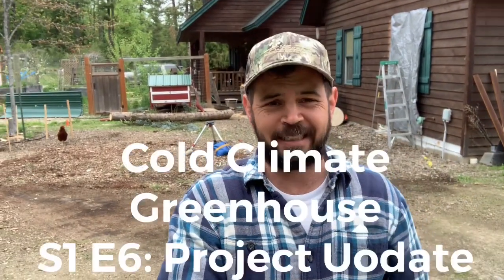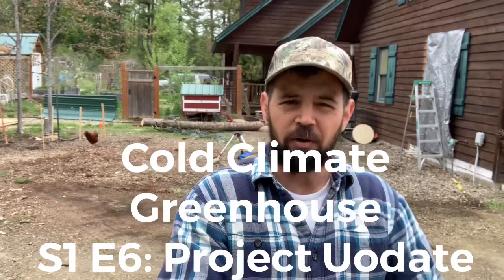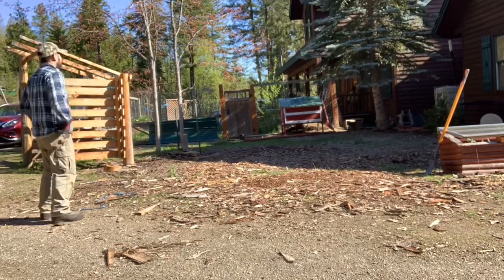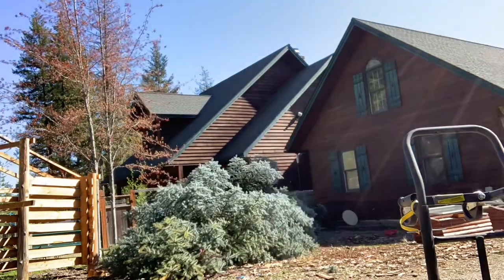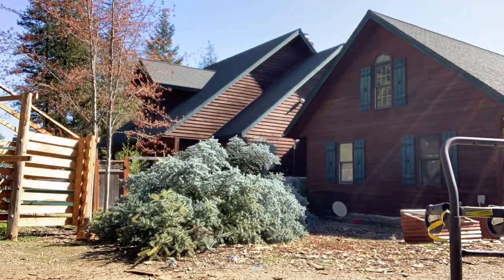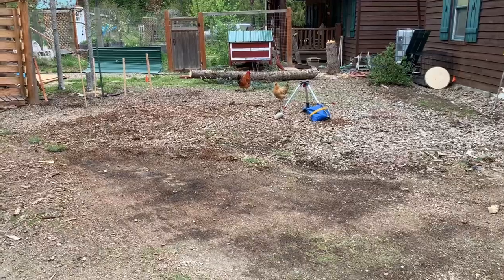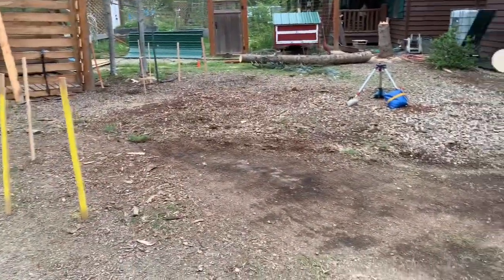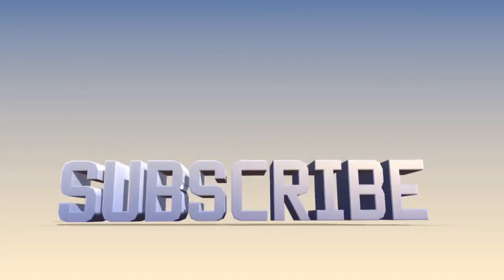Cold Climate Greenhouse: S1 E6: Project Plan & Update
In this video, I talk about project planning and show a quick project update. There are 5 project plan process groups that help think through a project: initiating, planning, execution, monitoring and controlling and closing. These are not phases.  Phases, if you choose use phasing, are determined by the individual project. We have been execution in what I call phase 3: excavation and foundation!

Here are the inspiration books for this project:
I hope that you will join me on this journey. Please comment below and let me know your thoughts on a cold climate greenhouse and also if you see things that can be improved or that I failed to think about I would appreciate the input! Key books for this project:

The Forest Garden Greenhouse This is the vision and strategy
The Year-Round Solar Greenhouse This is the nuts and bolts and tactics